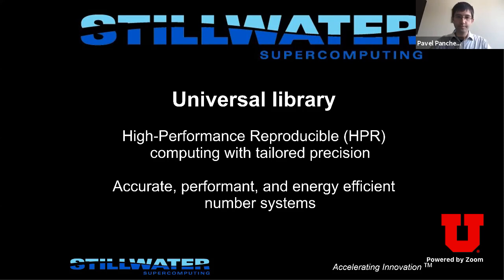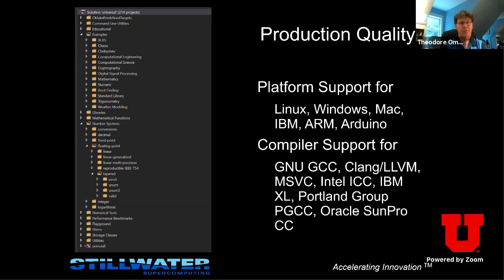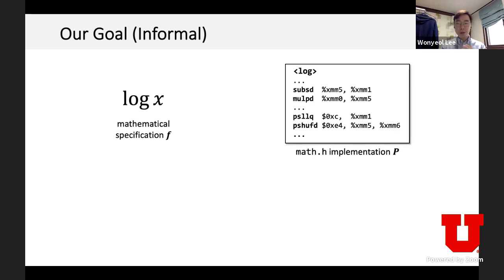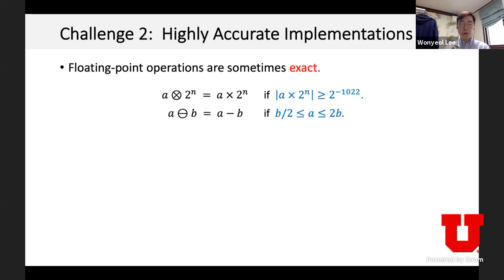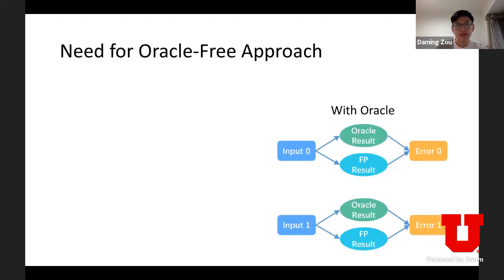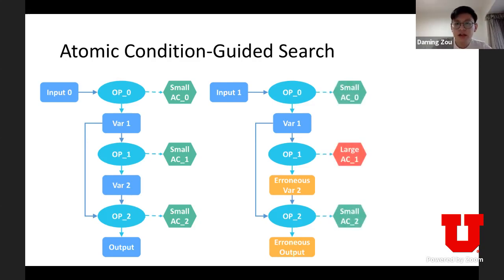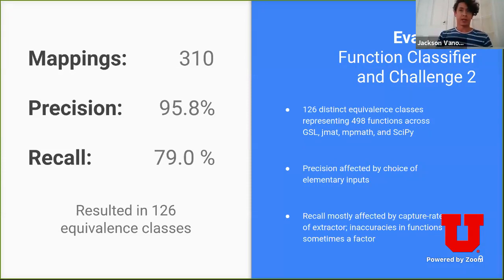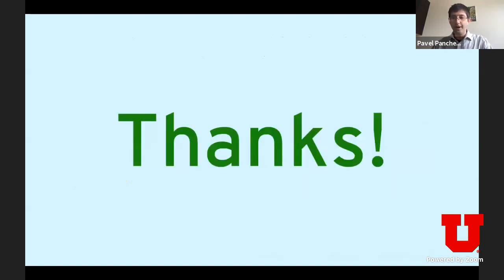FPTalks 2020 Session 4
FPTalks 2020 was held on 24 June 2020. for more videos and materials from FPTalks 2020.

Talks:
00:00 Pre-session chit-chat
01:11 Session open
01:40 Universal library for multi-precision algorithm R&D (Theodore Omtzigt, Stillwater Supercomputing)
15:31 Q&A
18:45 On automatically proving the correctness of math.h implementations (Wonyeol Lee, Stanford University)
31:49 Q&A
34:20 Detecting floating-point errors via atomic conditions (Daming Zou, Peking University)
45:25 Q&A
49:22 Discovering discrepancies in numerical libraries (Jackson Vanover, University of California at Davis)
59:35 Q&A
1:02:08 Session close and FPTalks conclusion